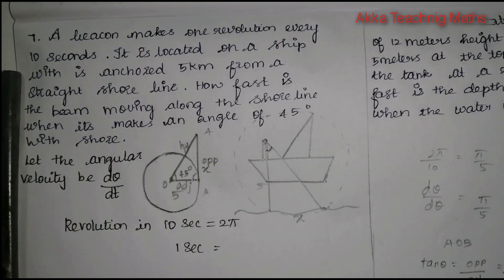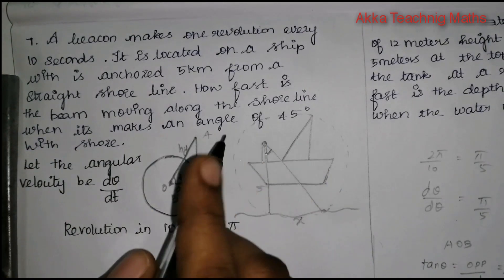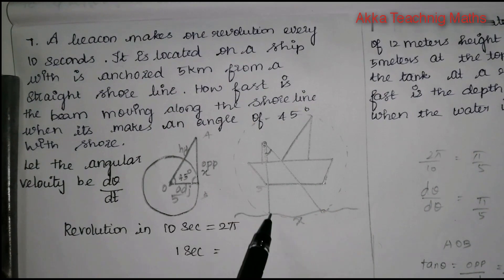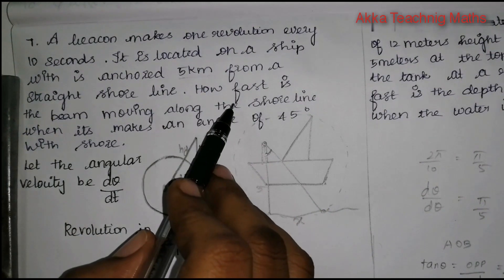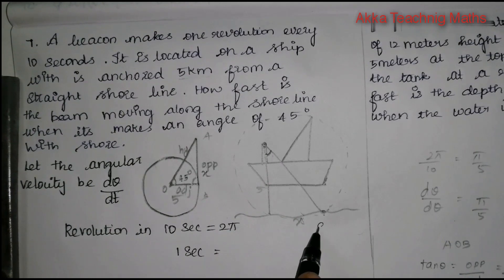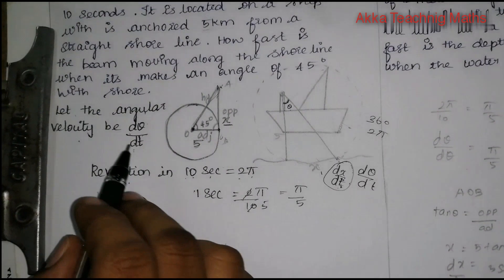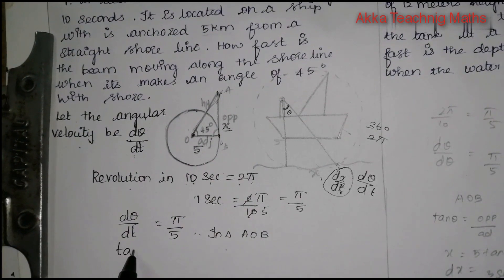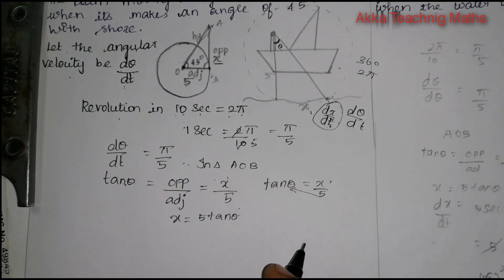12th Maths chapter:7 Exercise:7.1 Q. No. 7,8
We are going to see 12th standard maths chapter 7
Exercise:7.1